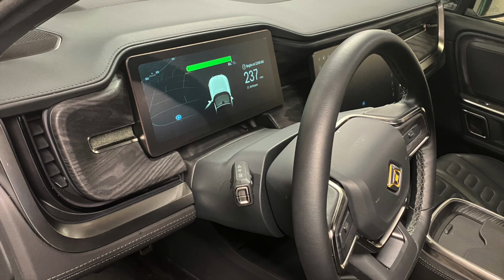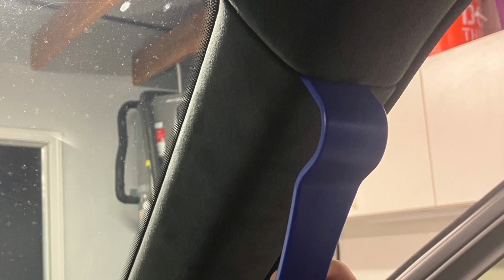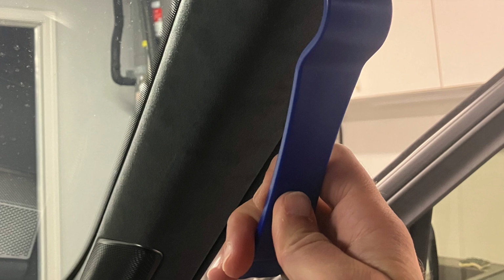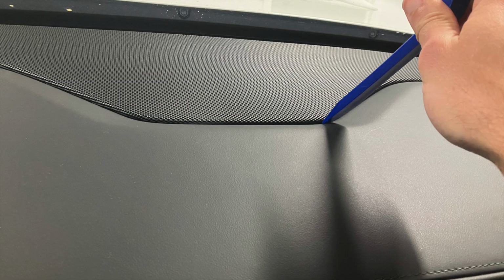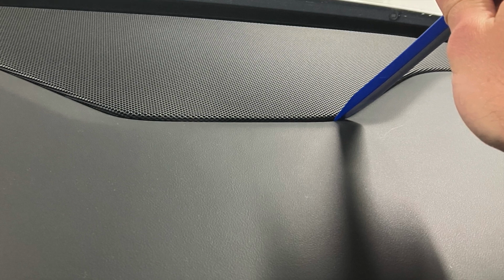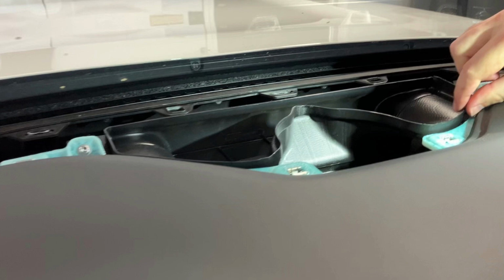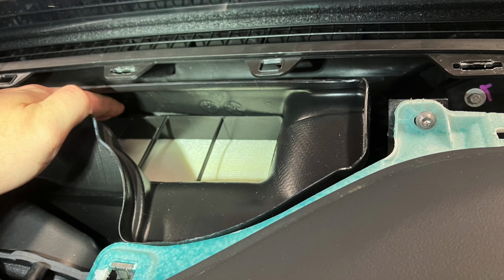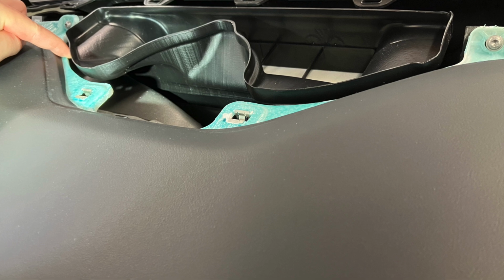Rivian R1S dash rattle fix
2023 Rivian R1S dash rattle fix.

I had this serviced twice for the dash rattling. The service folks put some felt tape on the dash grill tabs/connectors. But the rattle still kept coming back. It turns out it was the vent assembly underneath the speaker which is attached to the grill.

This is a terrible video of me explaining the problem and how I fixed it using primarily stills. Hope this helps someone.

Note: I was inspired by these posts that had a lot of information regarding the issue.

Tools I purchased.